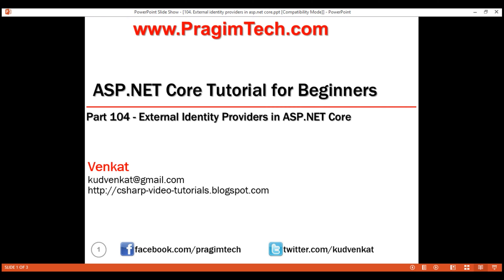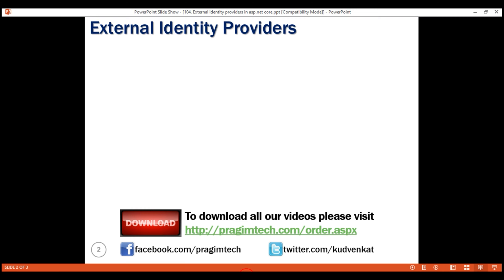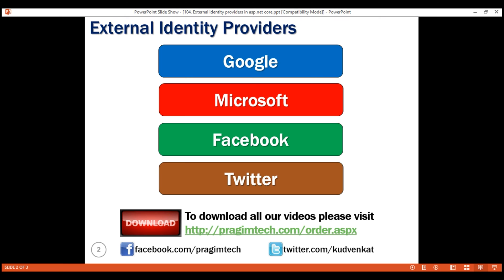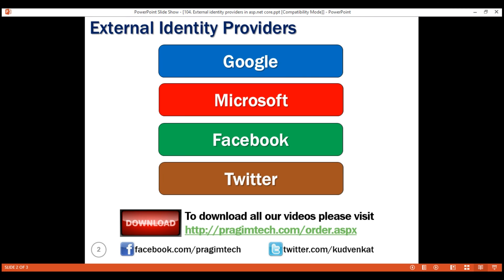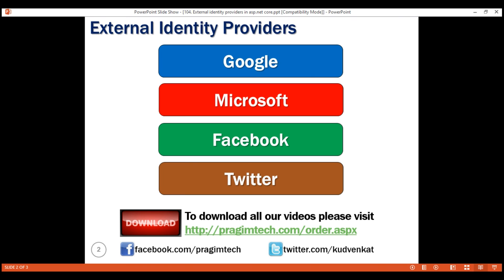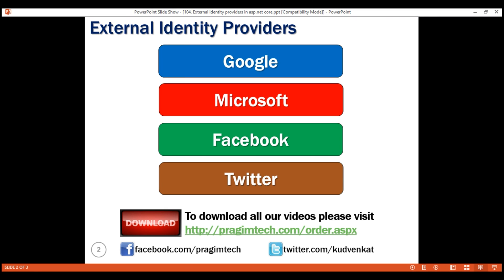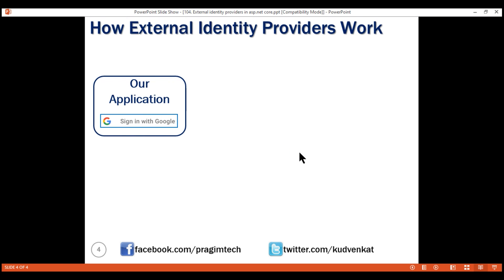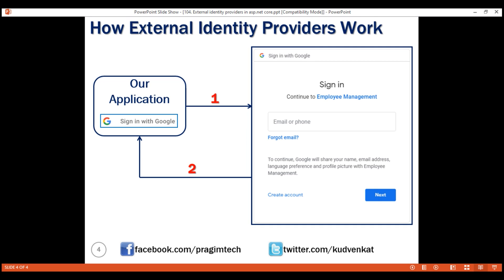External identity providers in asp net core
Using external identity providers like Goole, Facebook, Twitter, Microsoft etc to authenticate and log into our asp.net core application.